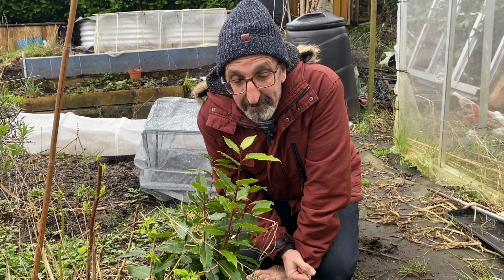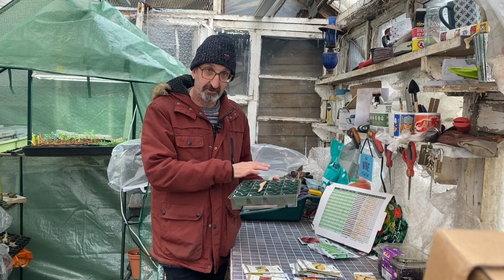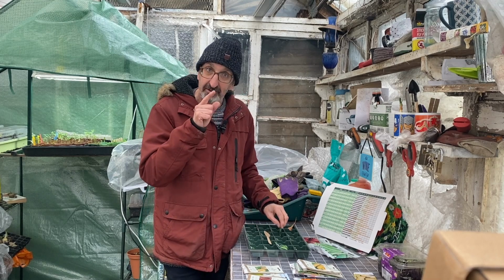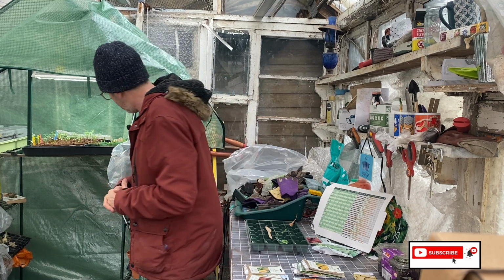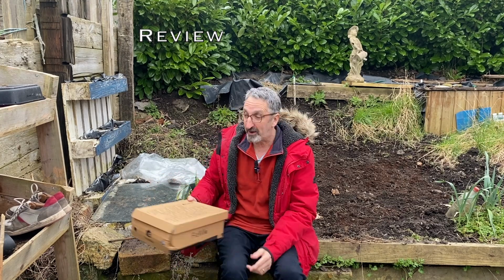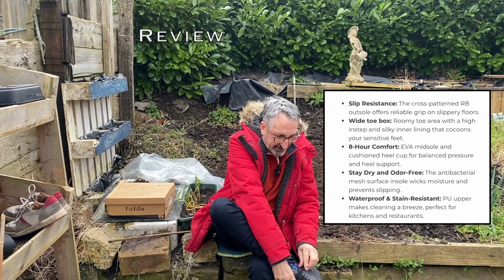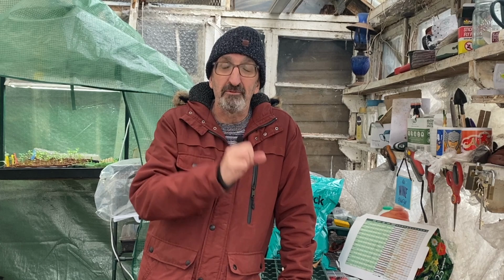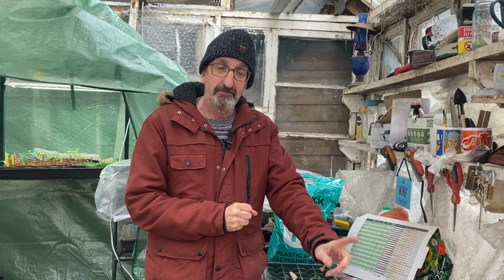My first daffodil is almost ready to open and my golden raspberry is producing new shoots.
I begin this show sat on the floor next to my Bay tree. It is only a few years old and hasn't grown very much until this winter when it has finally decided to grow and has doubled in size. The leaves are a flavour boost to any dish and can be added fresh, dried or frozen for future use.
I take a look at a few comments from my viewers one of which talks about when they are frost free and able to plant out, if I say New York in the USA can you guess the month?
A few suggestions for the Owt for Nowt section of the show, two of which are talking about heating water for use in the greenhouse but on different scales.

I feel that I have always been honest with my viewers and so it is only fair that I should mention that I have been asked to review a pair of work shoes and today is the day for that review of FitVille shoes. The code is JE28. The link to their site is

I have my first bright yellow daffodil that wants to show off and open, unfortunately the weather is so bad the petals are tightly curled closed in the hope of warmer days. It is surrounded with bluebells that are shooting up but as yet no flowers.